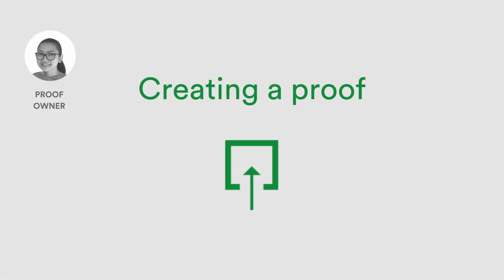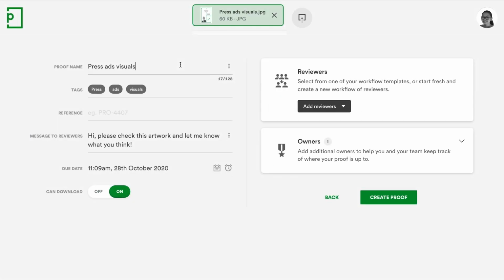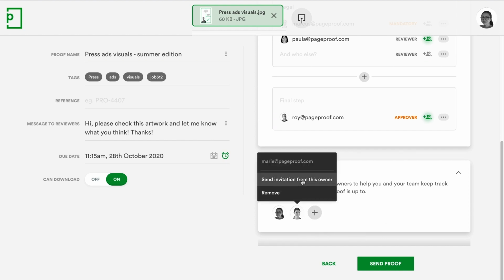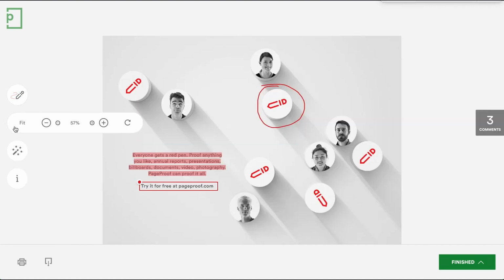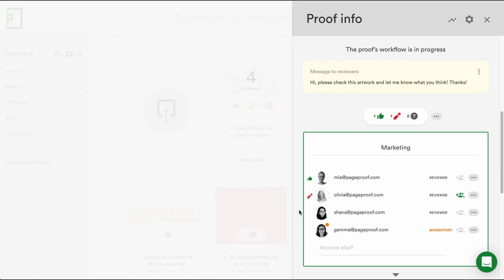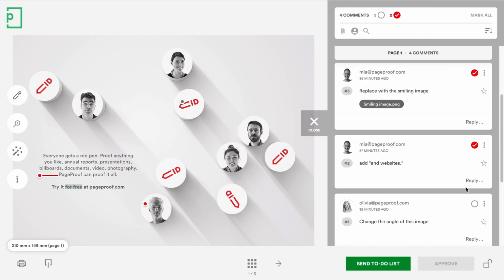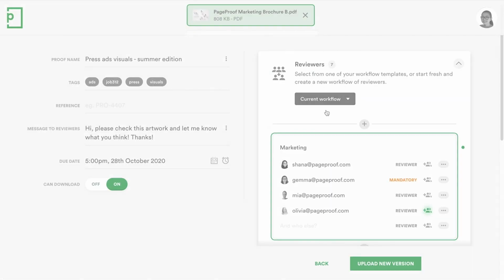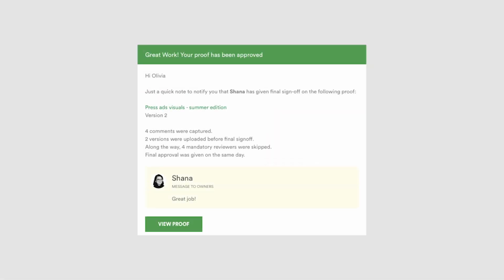PageProof's lifecycle of a proof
In this video, we'll take you through how a proof is created, reviewed, and finally approved along with other key features.

Intro: 0:00
Create a proof: 0:10
Choosing a workflow: 1:24
Reviewer: 2:11
Manage the proof: 3:30

Action the to-do list
Sending to an editor: 5:04
Uploading a new version: 5:17
Final approval/ signoff: 5:58